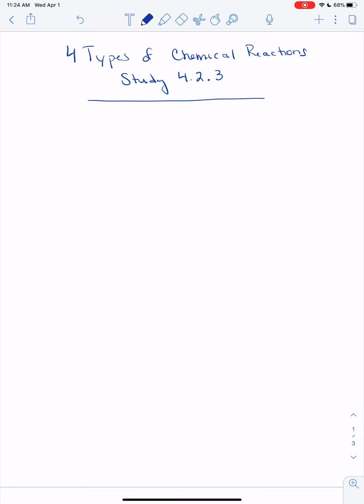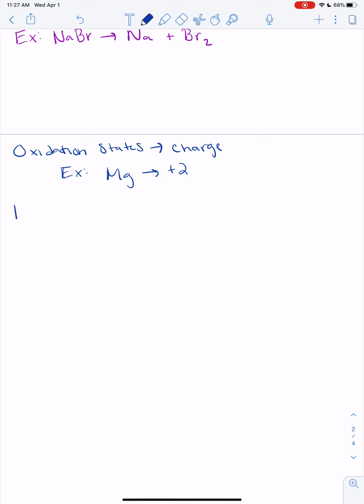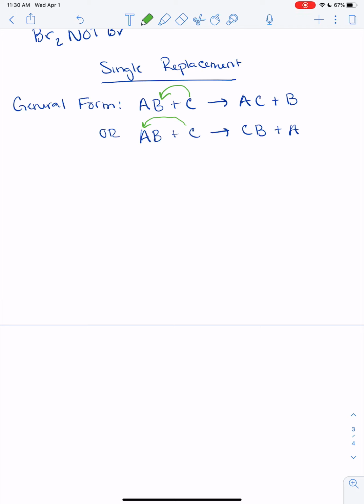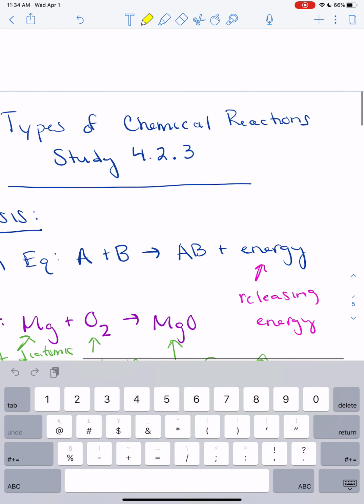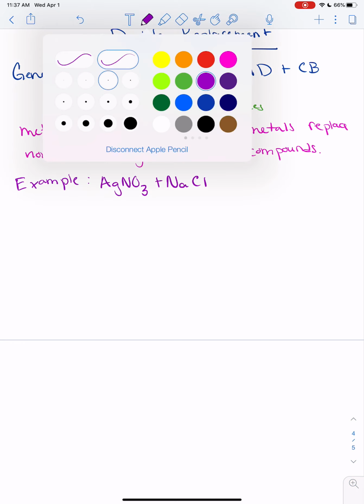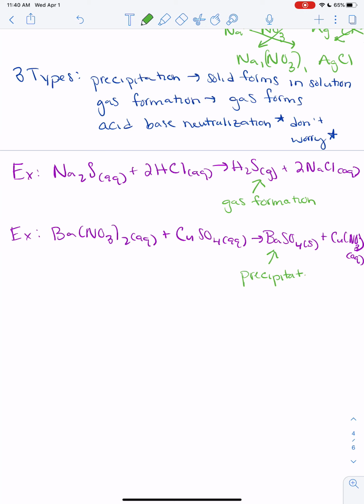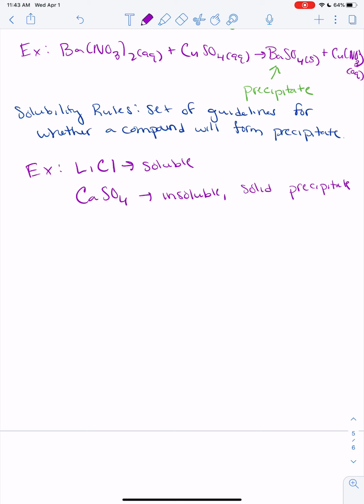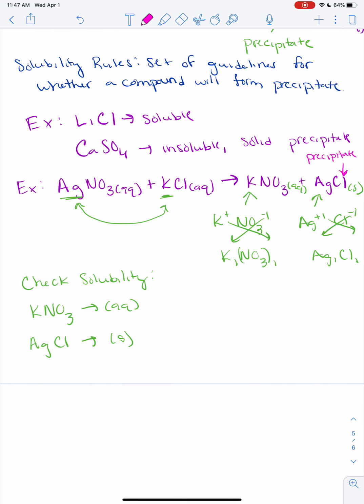Types of Chemical Reactions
In this video I will go over single replacement, double replacement, synthesis, and decomposition reactions and how to predict the products of these reactions.